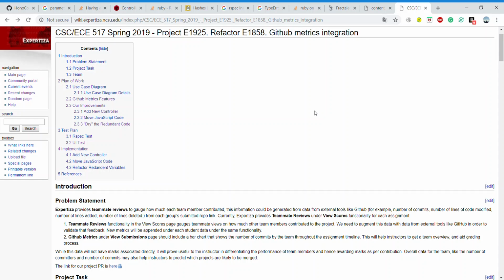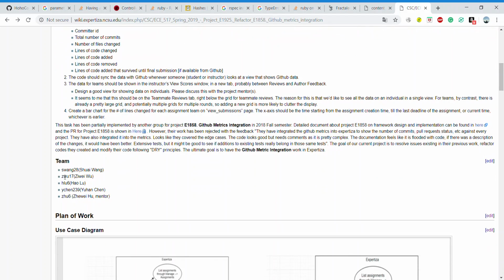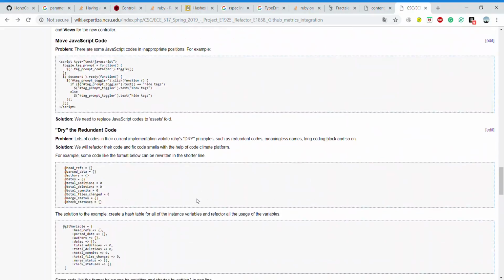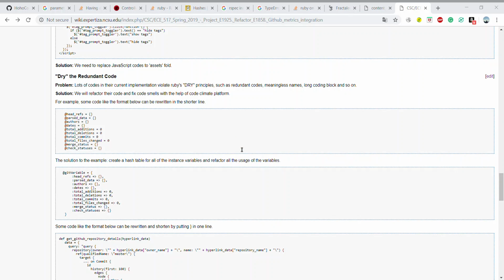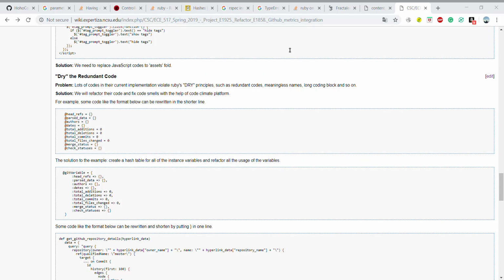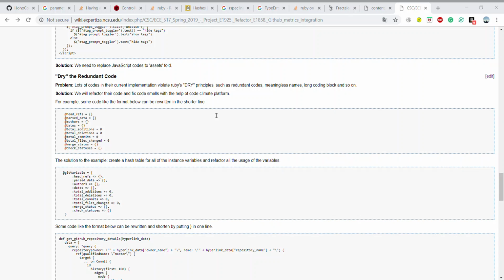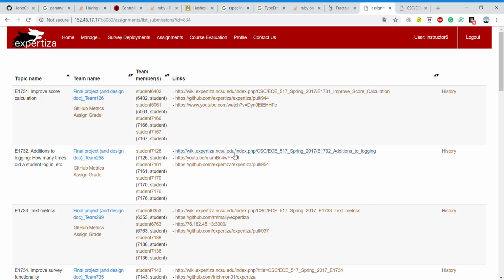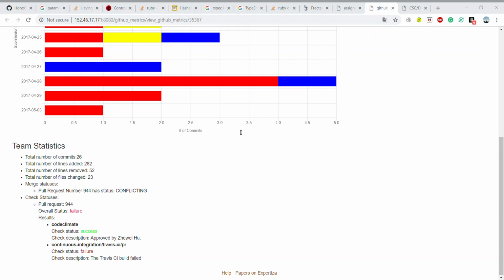Project E1925 Refactor E1858 Github metrics integration